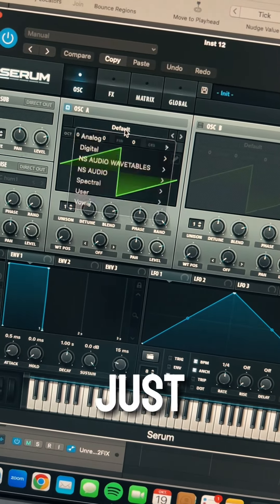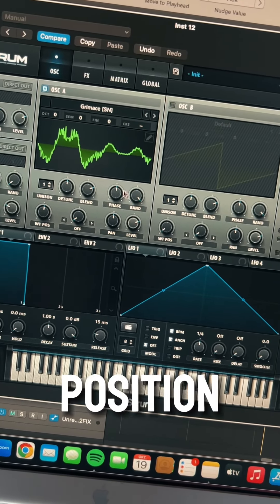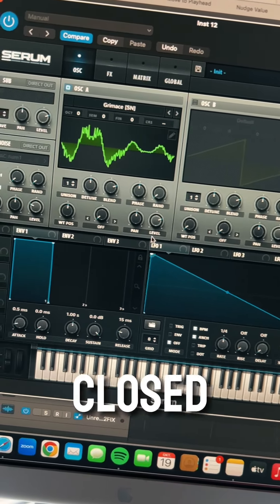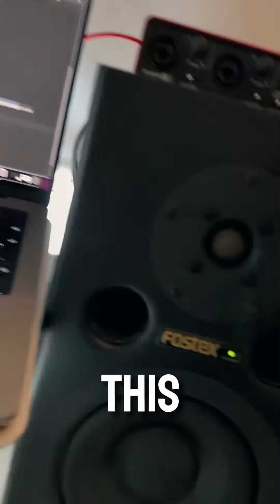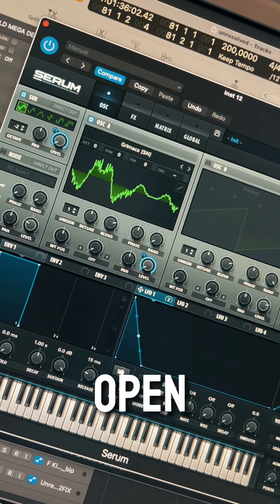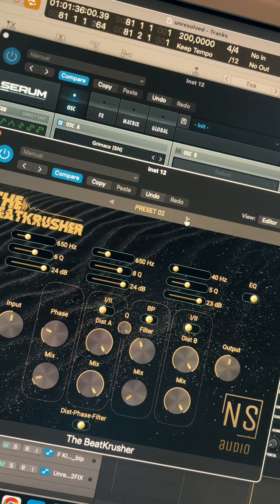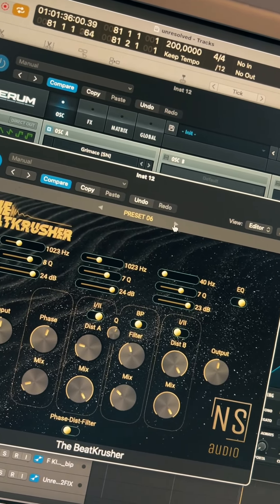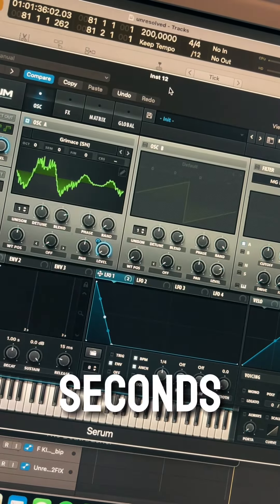CREATING A RAWSTYLE/UPTEMPO KICK ATTACK IN 5 EECONDS